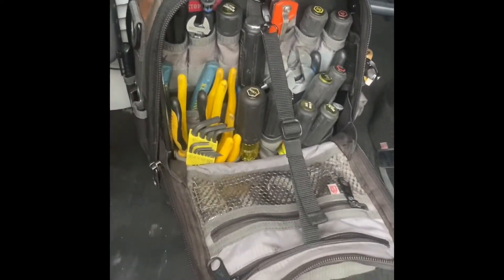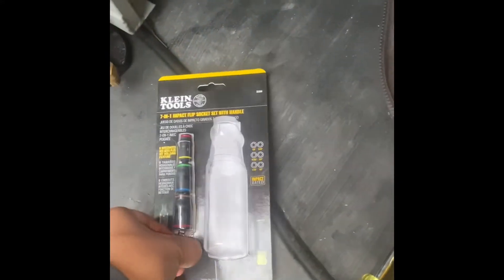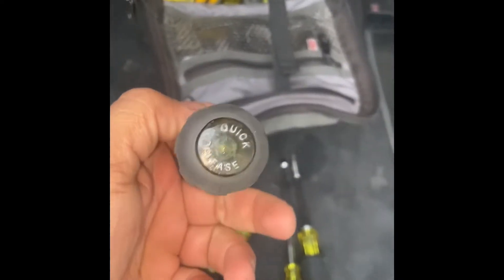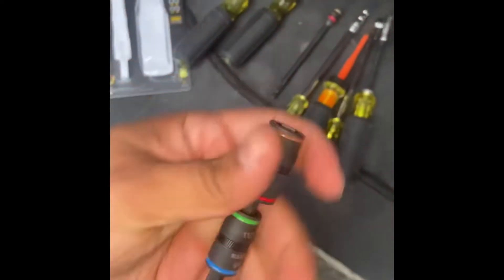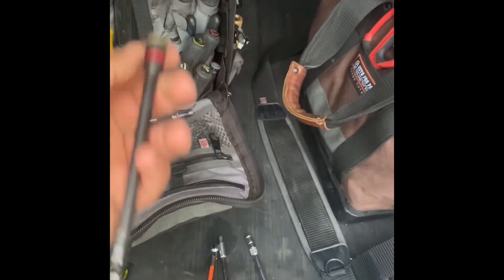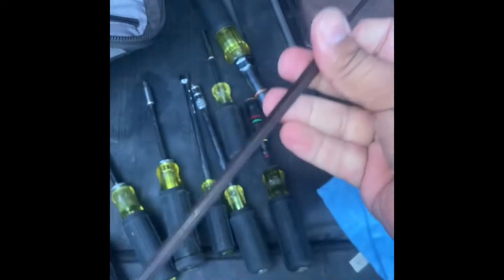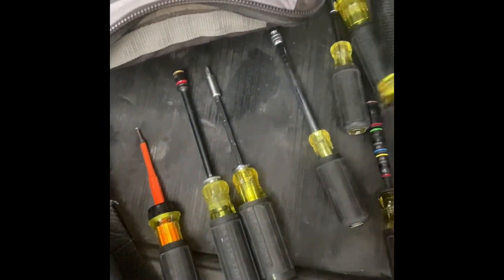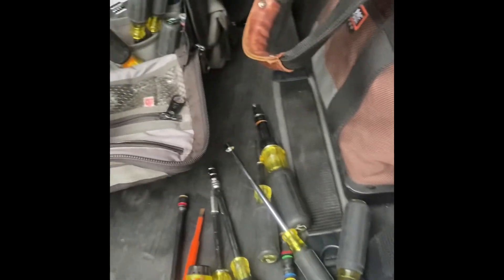New Klein 7-1 impacte nut driver